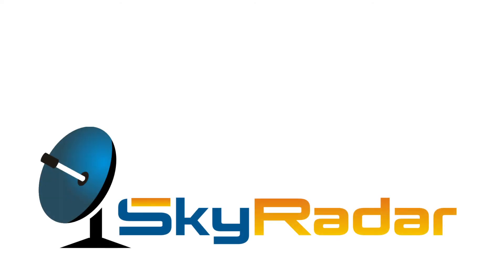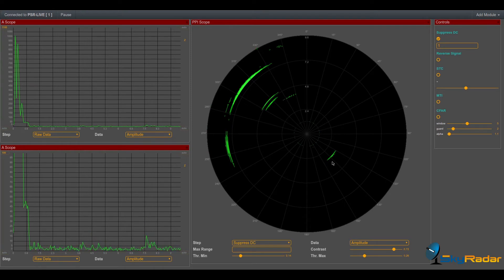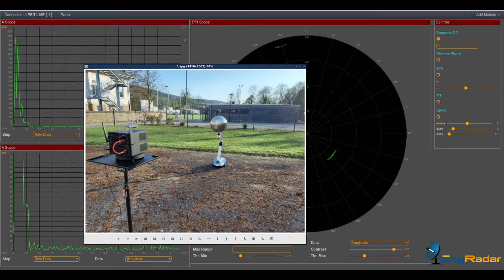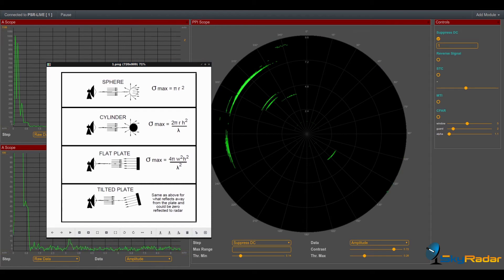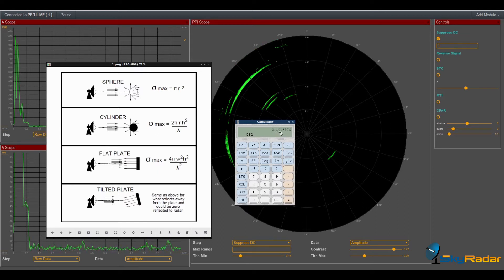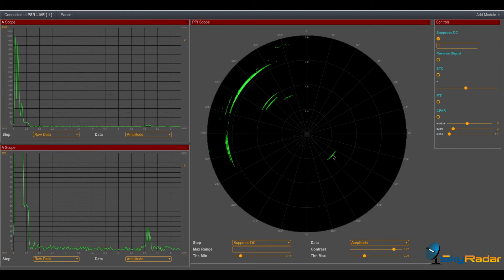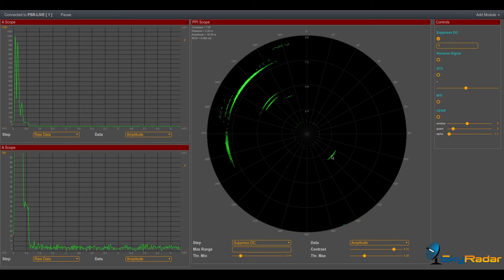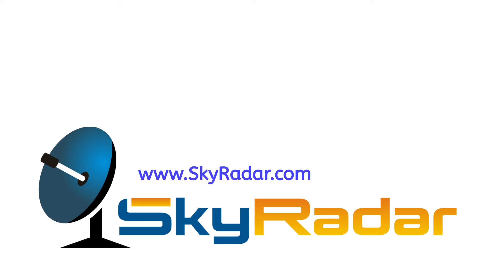Measurement of the Radar Cross Section in the PPI and the A-Scope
The video shows in a simple experimental set-up how to measure the cross section of a radar.
The measurement is done with SkyRadar's Radar Training Systems. to learn more.